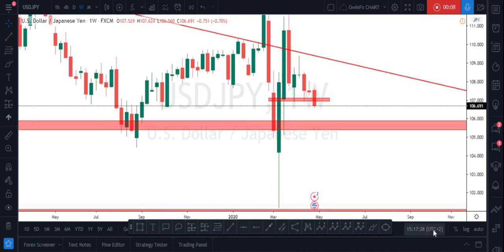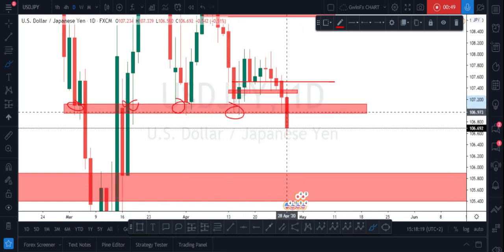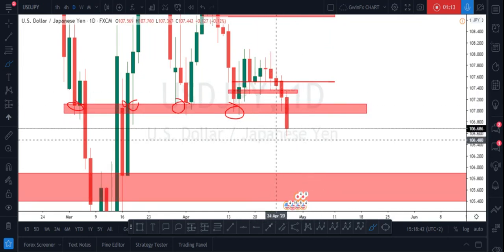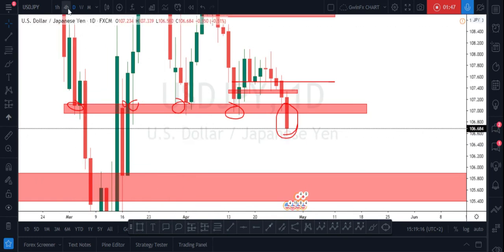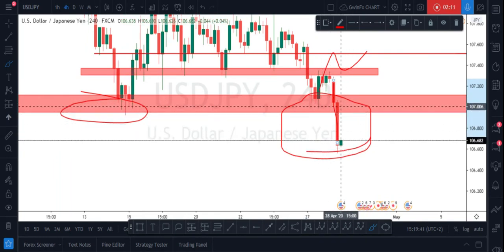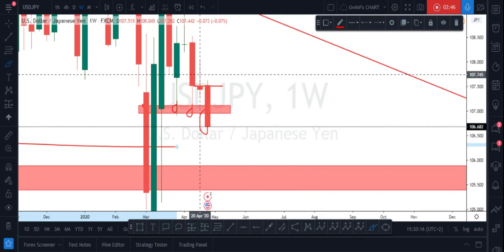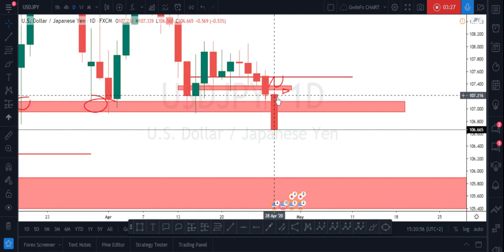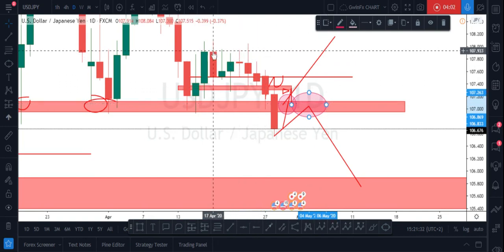usdjpy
Here is the full update on trade.. lemme know in the comment section what you think..